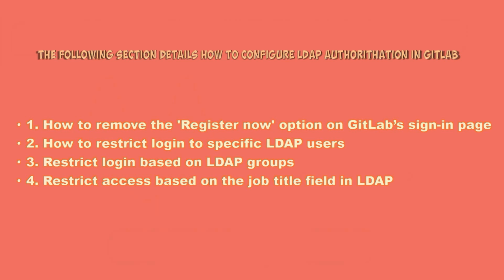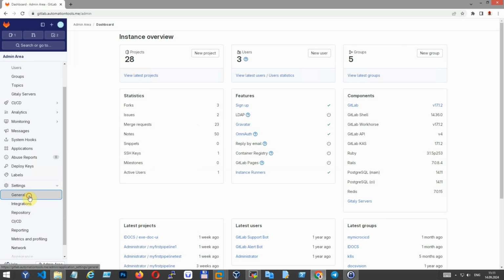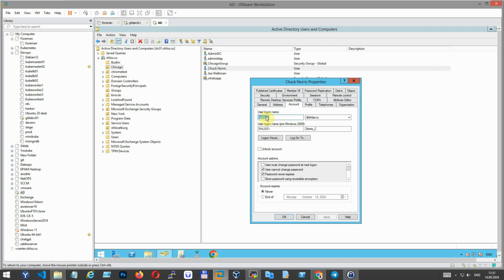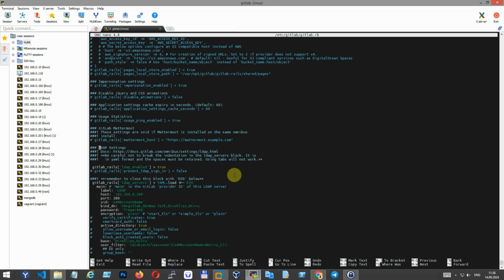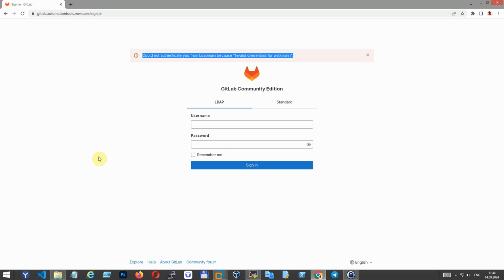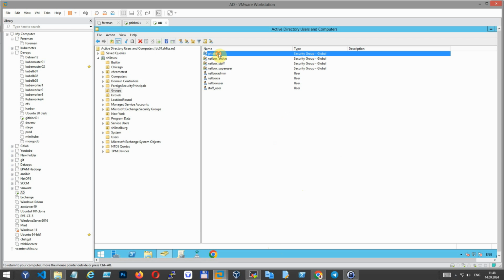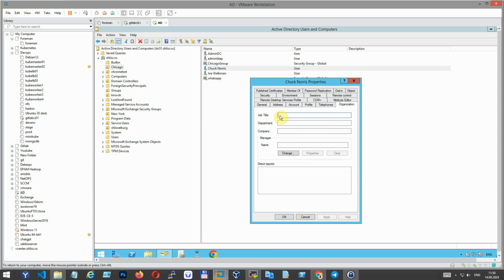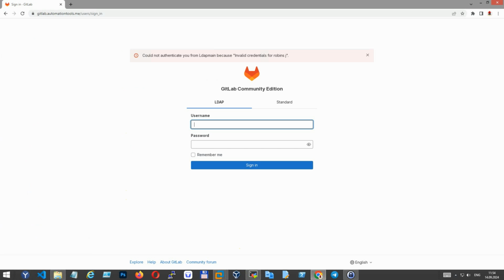Advanced LDAP Filters in GitLab: Custom User Restrictions by Name, Group, and Job Title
Welcome to this advanced GitLab tutorial! In this video, we'll show you how to set up and customize LDAP filters to control user access to your GitLab instance. Whether you're managing a large team or just want to tighten security, these LDAP filters will help you restrict logins based on specific users, groups, and even job titles.

We'll cover:

    How to remove the "Register now" option on GitLab’s sign-in page to prevent unauthorized sign-ups.
    How to restrict login access to specific LDAP users by name.
    How to restrict logins based on LDAP groups for more refined control.
    How to restrict access based on job titles in LDAP, ensuring only designated roles can log in.

By the end of this video, you'll be able to implement powerful access controls for your GitLab environment, making sure only the right people have the right level of access.